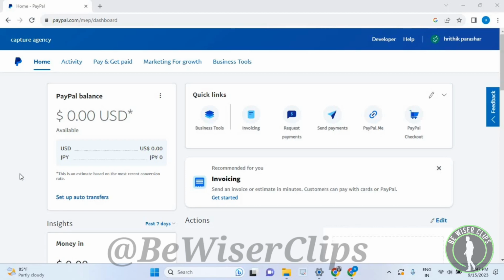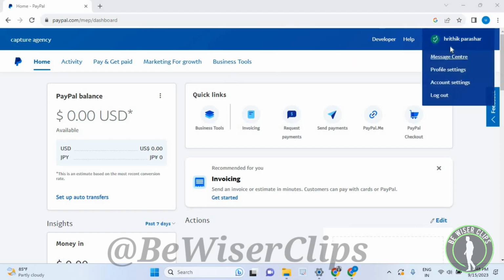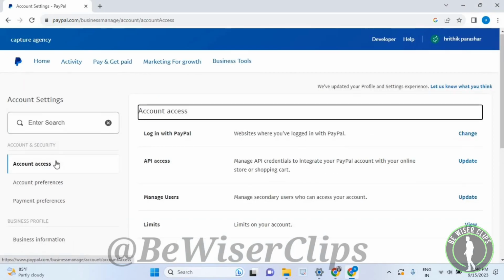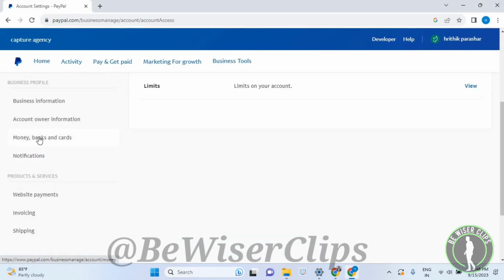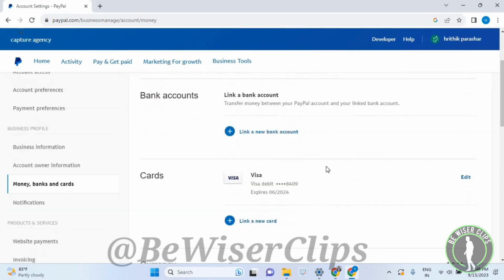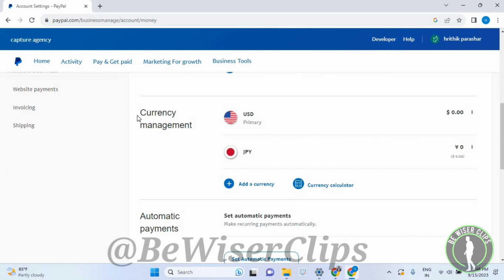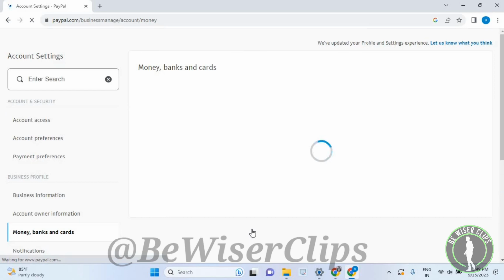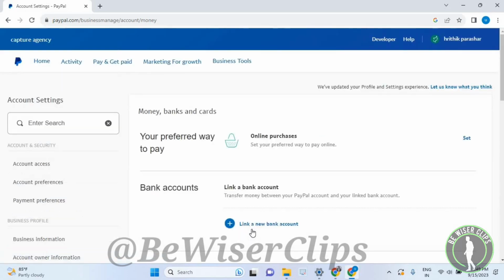How To Use Currency Calculator Paypal Tutorials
This video shows you How To Use Currency Calculator Paypal Tutorials Easily! Watch this Video till the end to learn How To Use Currency Calculator Paypal Tutorials.

Were you able to figure out How To Use Currency Calculator Paypal Tutorials? Share this with your friends who want To Download Use Currency Calculator Paypal Tutorials.

Problem Solved in this Video-:

pypl
finance
stock
earnings
pypl earnings
personal finance
palantir

What Do you Think of How To Use Currency Calculator Paypal Tutorials?